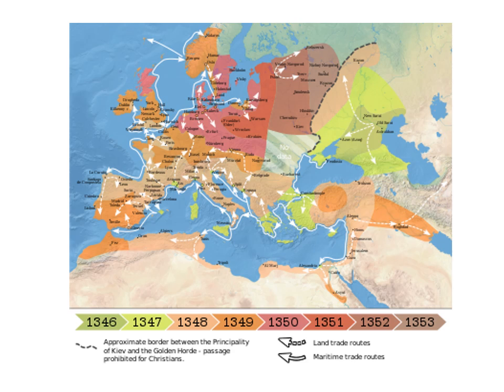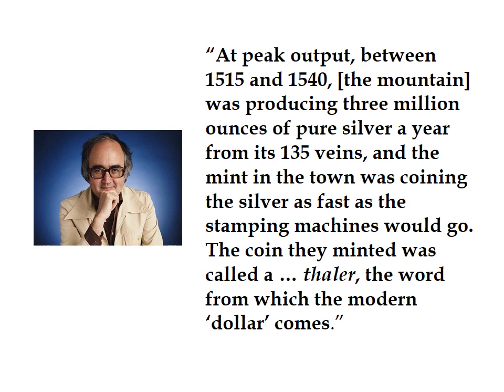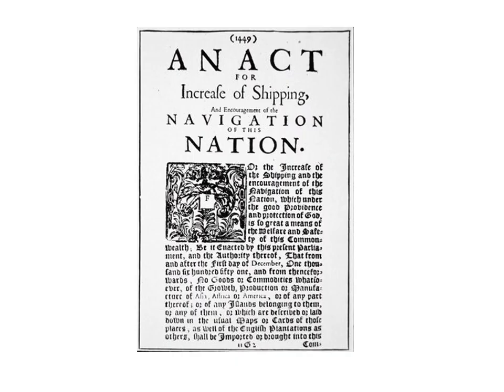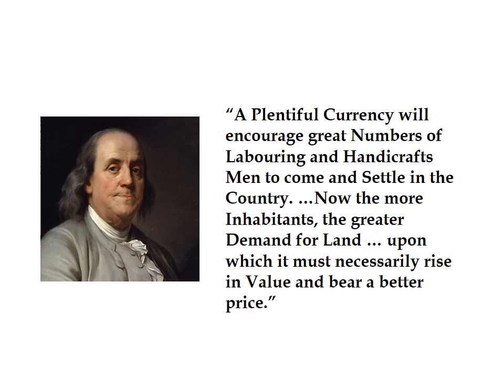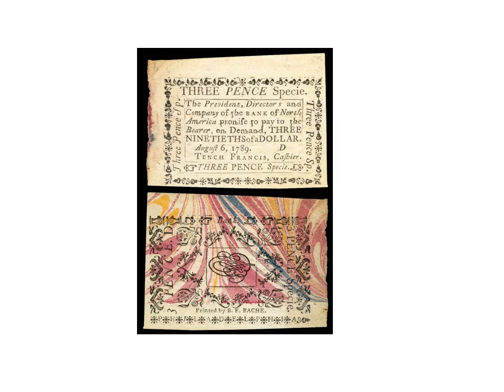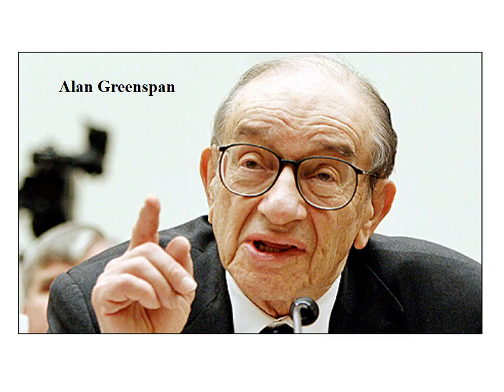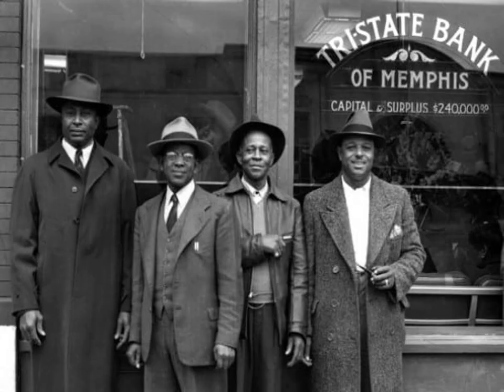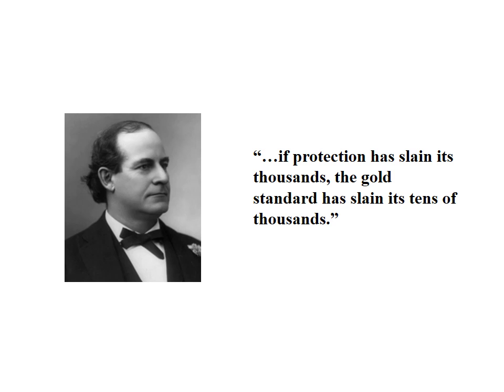A Brief History of Money, Banking and Credit (Lecture 2)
Lecture 2 of 6 lectures. This lecture provides the history of money and banking in Europe and its evolution in North America